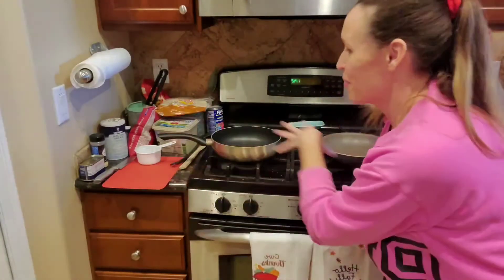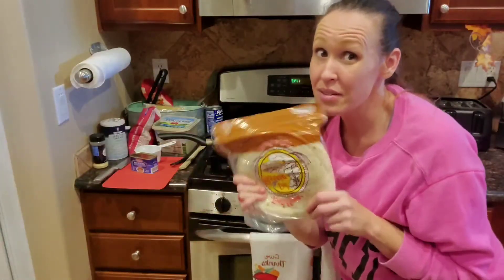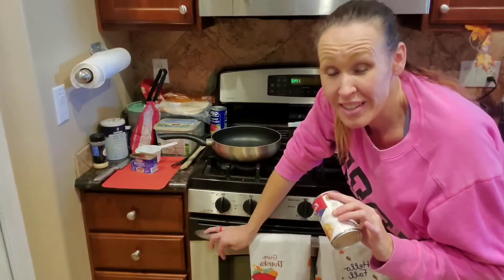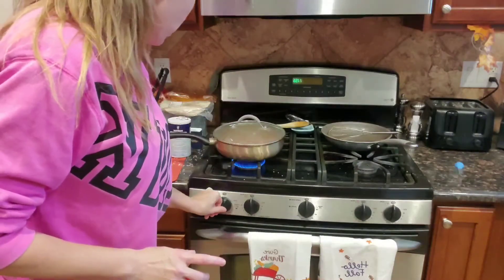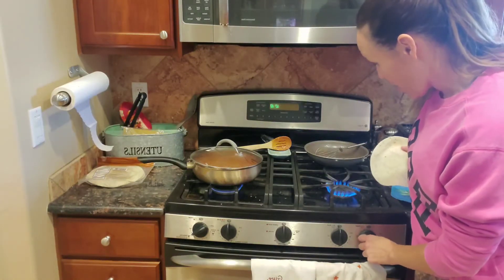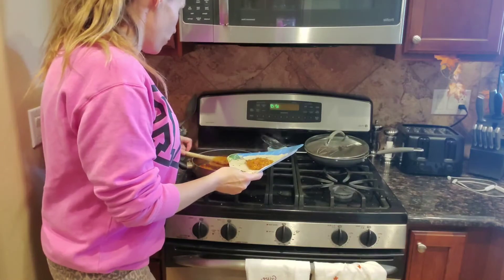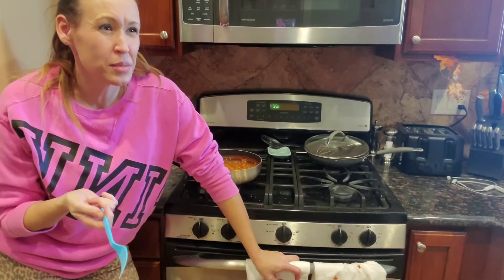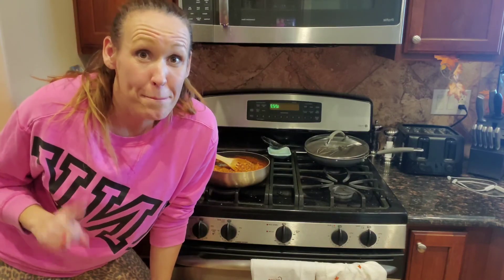$5.00 Dollar tree meal collab with Bellas Bargains. Omg I set off a smoke detector :/ wasn't bad tho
Check out Amy @ Bellas Bargains (link below) to see her 5 dollar meal!